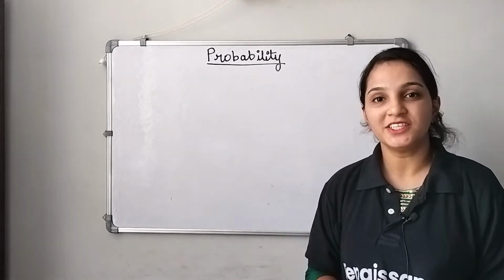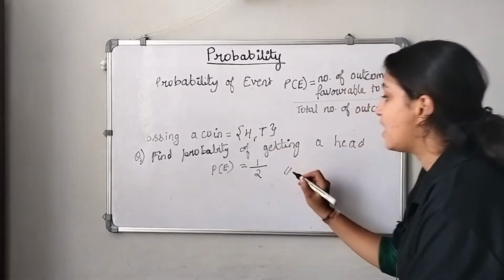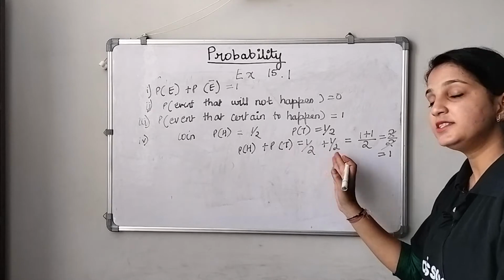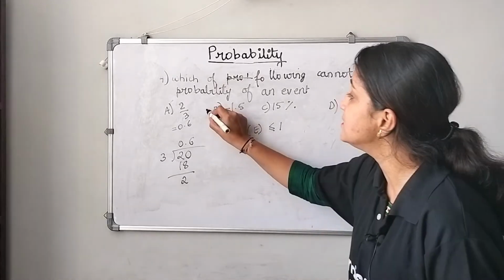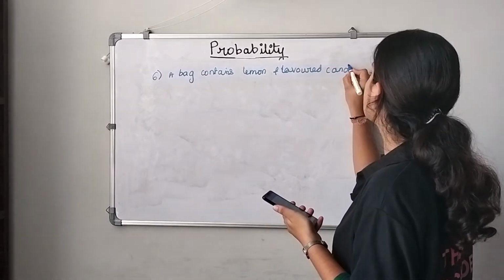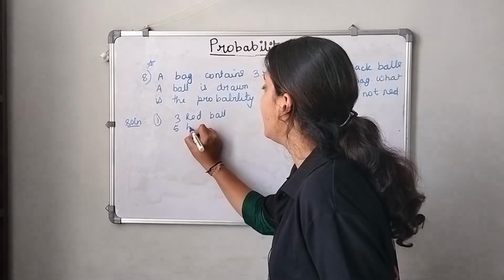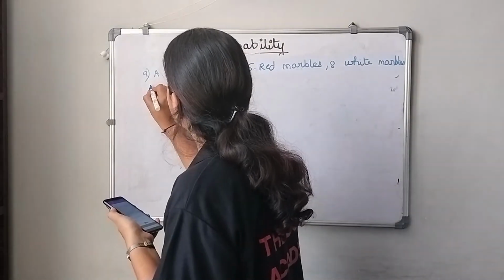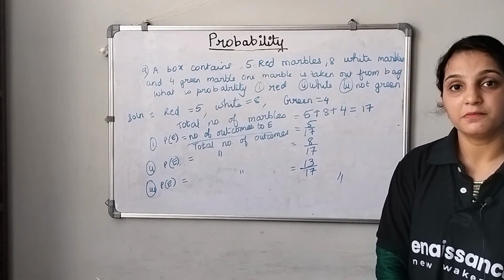Maths (Probability)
In this video, there is a complete introduction to the topic of probability.